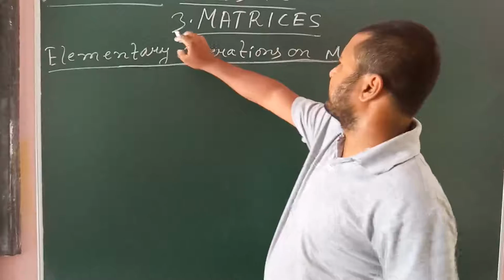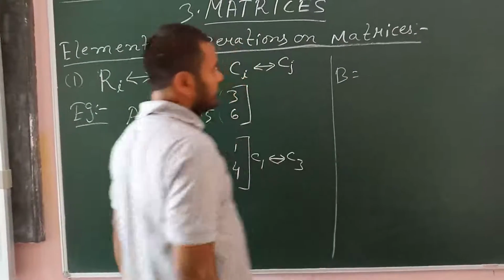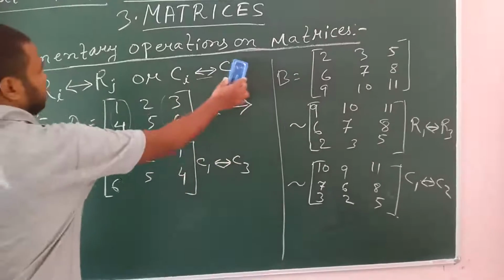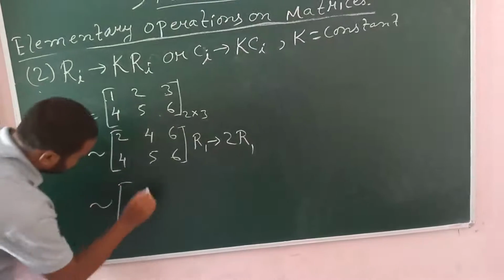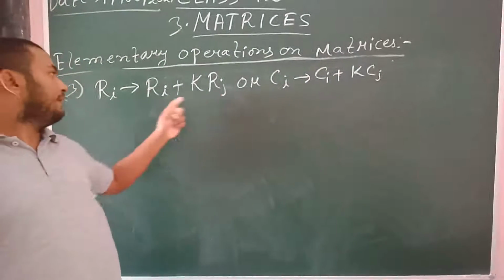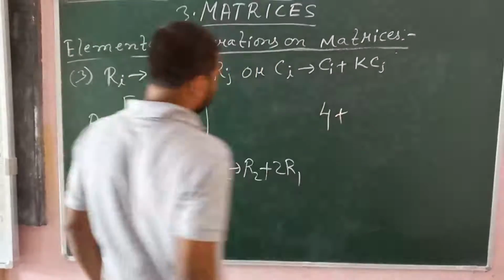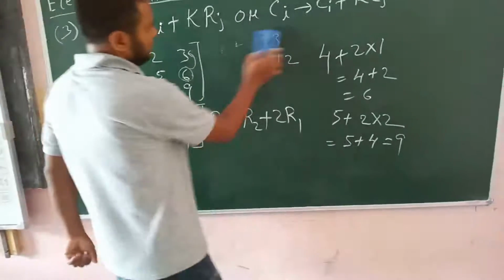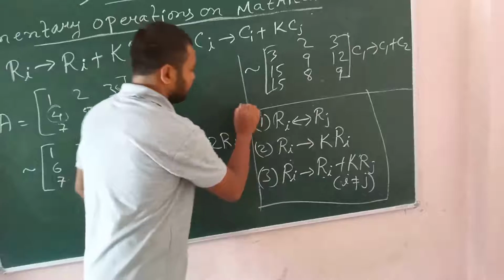26. class 12 Mathematics Chapter Matrices.